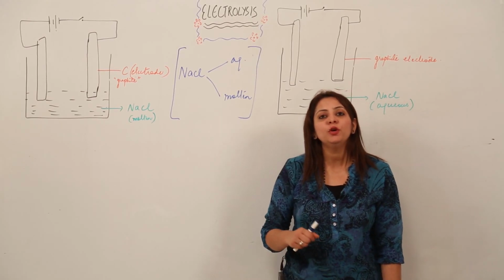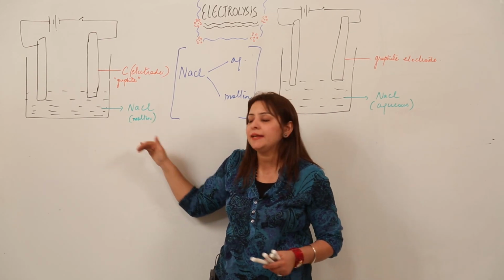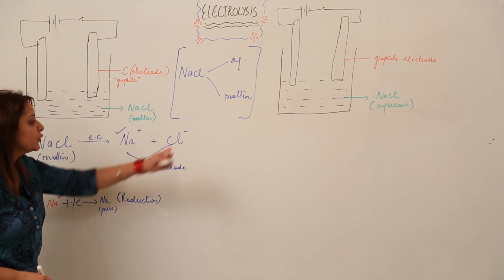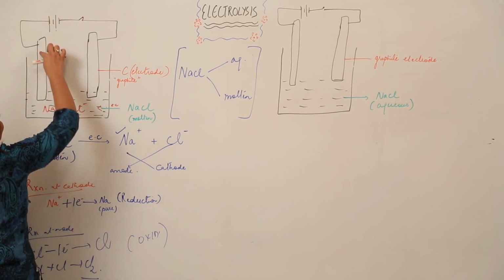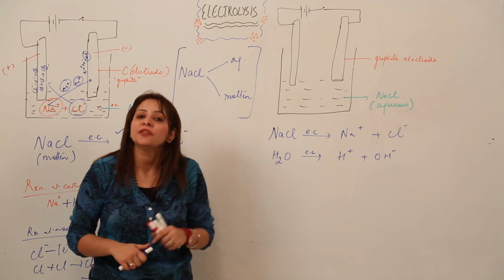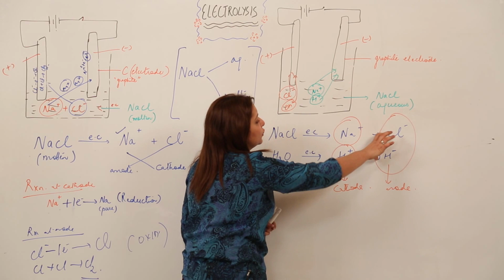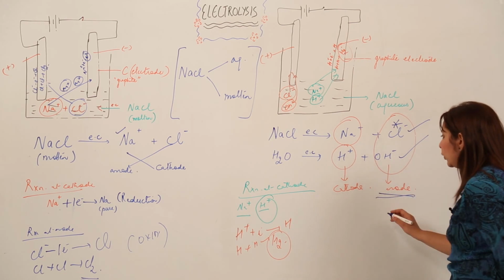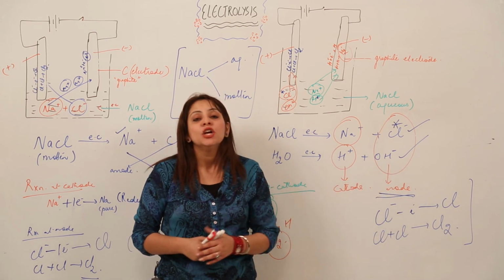Best Topic Electrolysis l ICSE l CLASS 8 l CHEMISTRY l CHAPTER 4 l Transformation Of Substance l L36